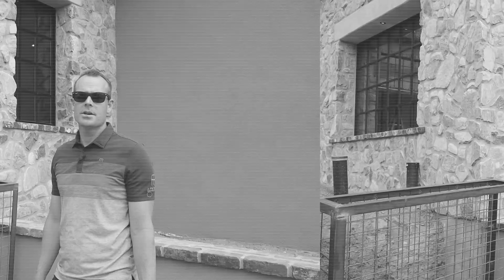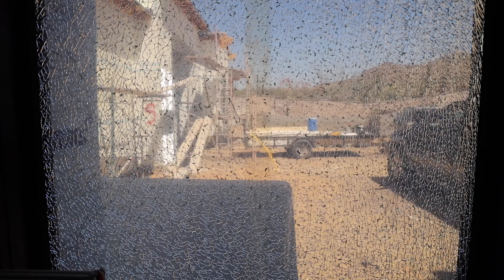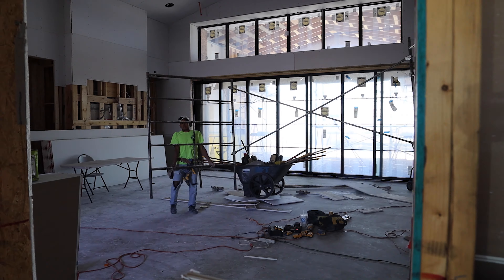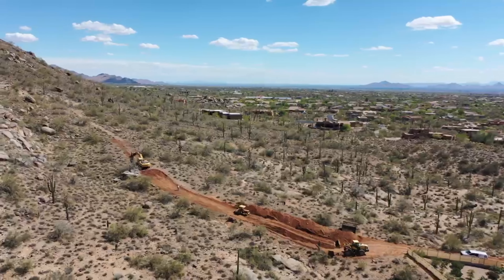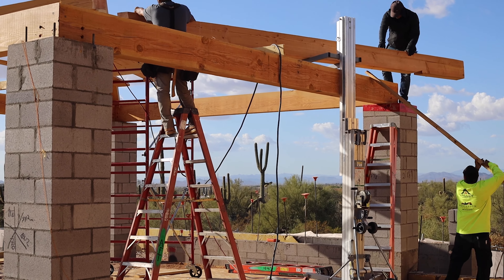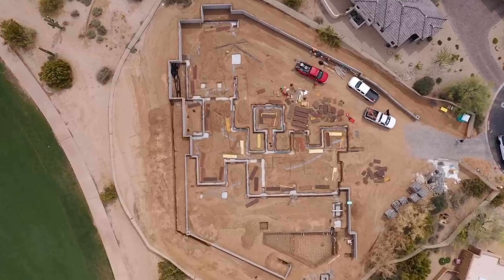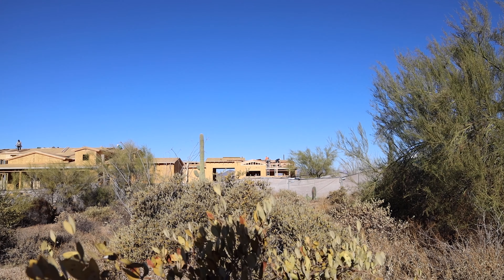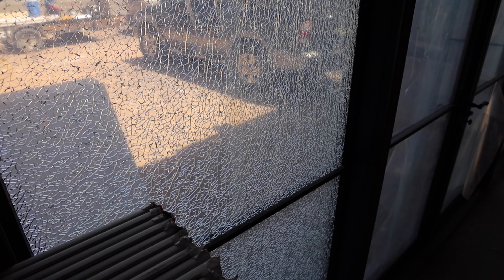The Risk Of Building A Custom Home | 4K | AFT Construction | Brad Leavitt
In today’s episode, Brad talks about Builders Risk. Each custom home project is risky for the builder and the client. Everyone involved takes on a certain amount of risk. On occasion things go wrong, someone gets hurt, glass breaks, or worse.